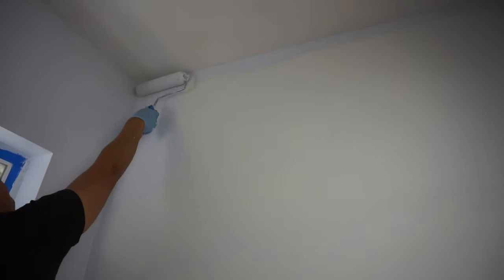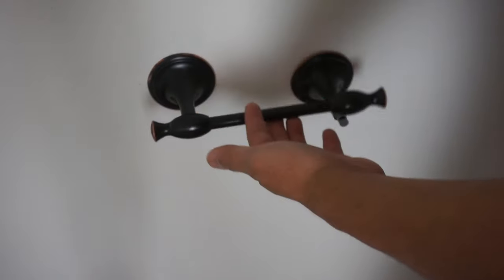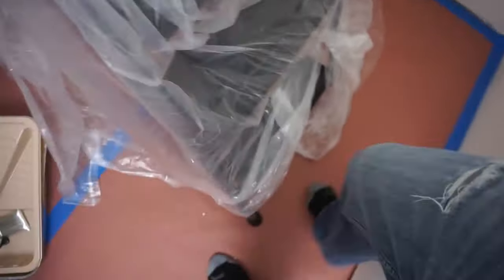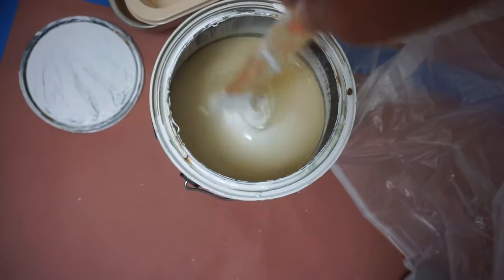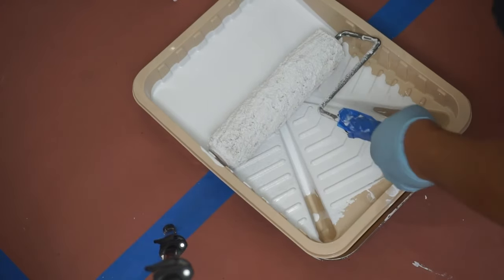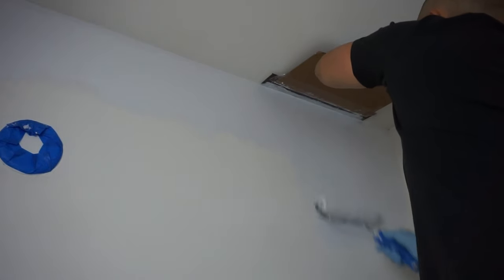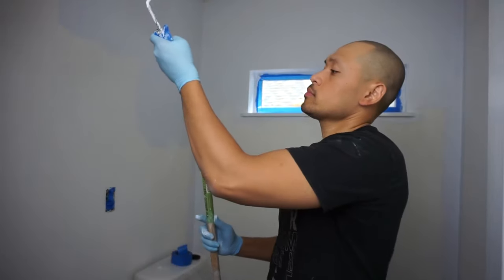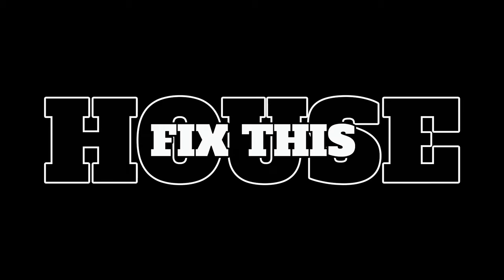How To Paint Like A Pro Using Tips And Tricks! DIY For Beginners!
ITEMS I USED:
- Paint Brush/Roller Kit
- 3" Paint Brush
- Roller Covers
- Paint Roller Stick
- Paint Roller Pan With Covers
- Paint Pan
- Paint Pan Covers
- 2" Masking Tape
- Plastic Drop Cloth
- Paper Drop 35" Roll
- Nitrile Gloves Size Large
- Nitrile Gloves Size Medium
- Nitrile Gloves Size Small
- 12" X 12" Galvanized Tin Flashing
- Box Knife

Hi Friends! On This video Ill be showing you some of my tips and tricks on how I paint a small room! This video is how to paint like a pro using some of my methods on painting, which will save you time and at the same time come out with some great results on any type of room your painting! Great DIY for beginners!

UNITED STATES